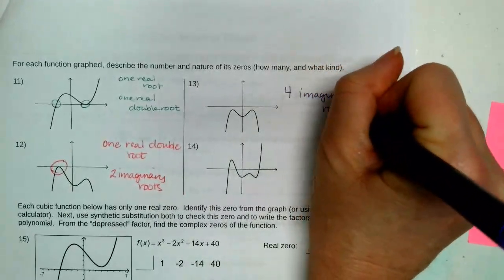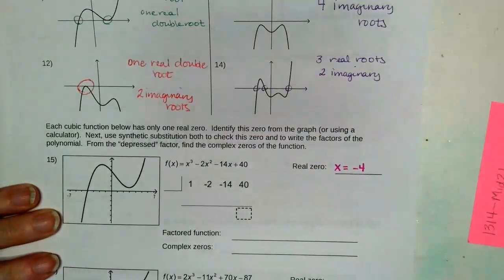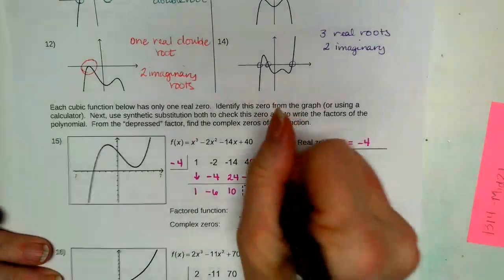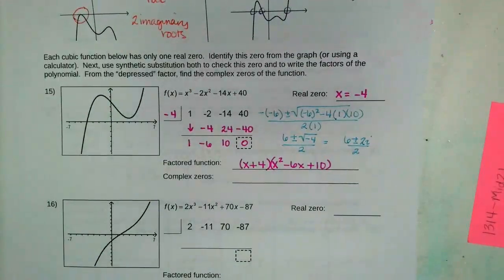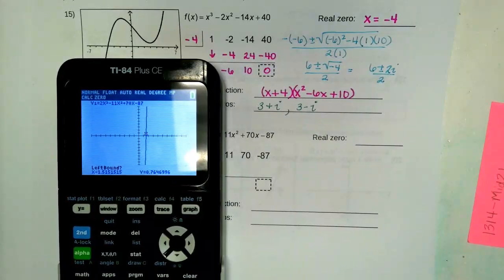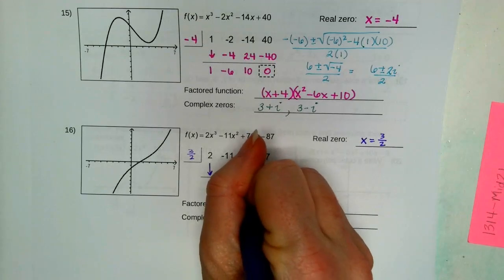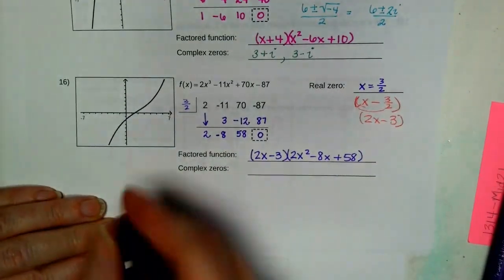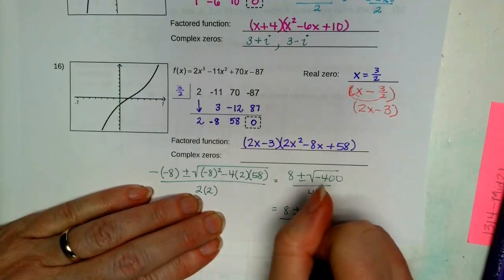The Complex Nature of Things Part 2